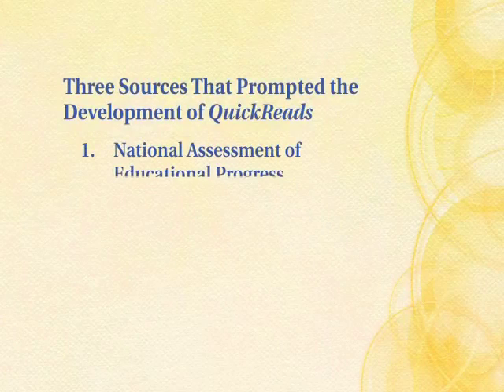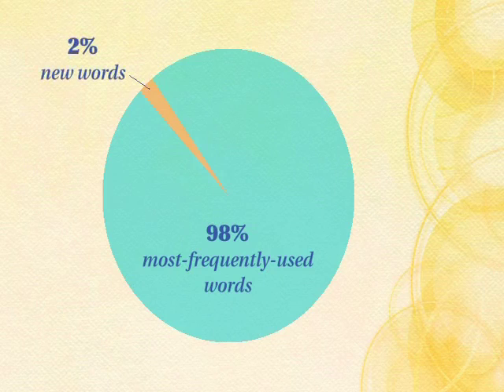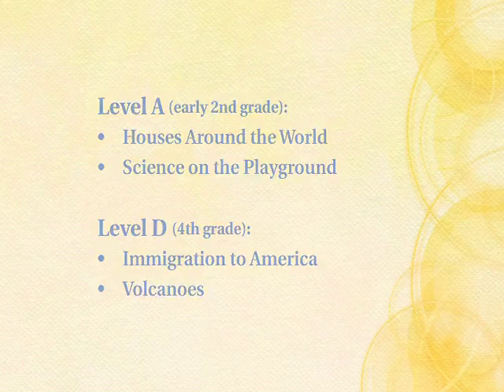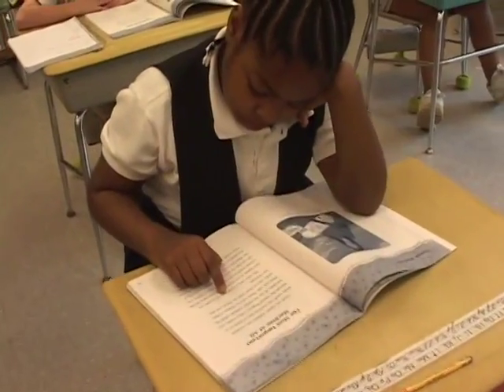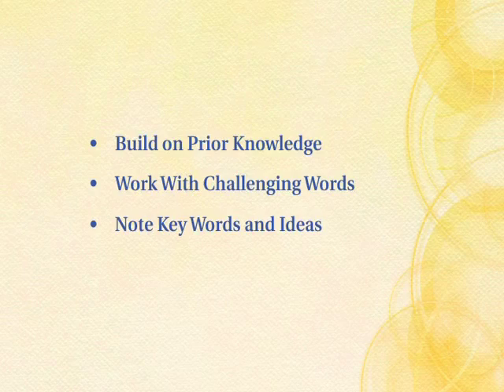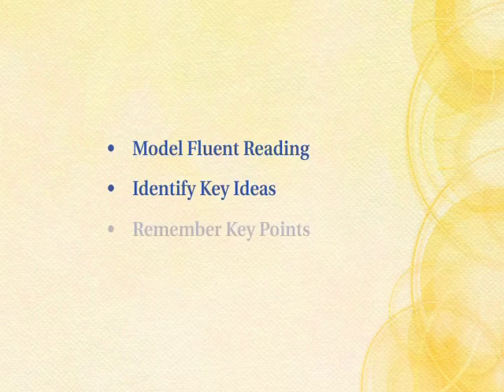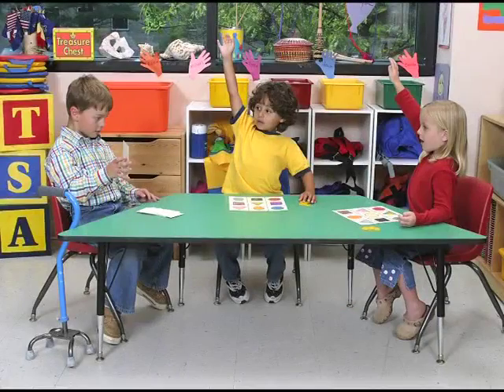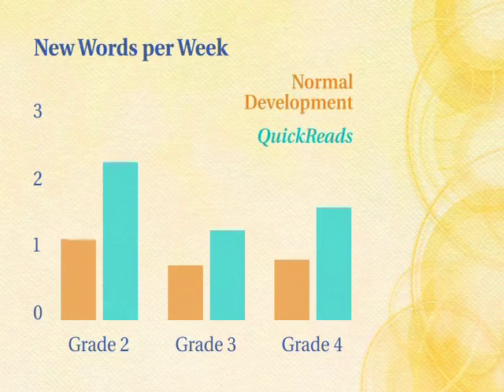QuickReads - Research and Development Overview